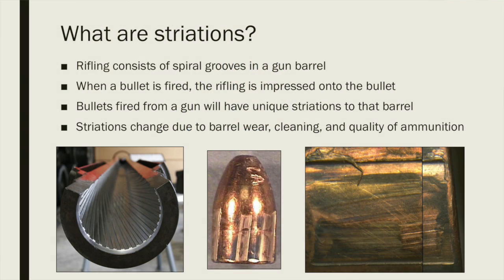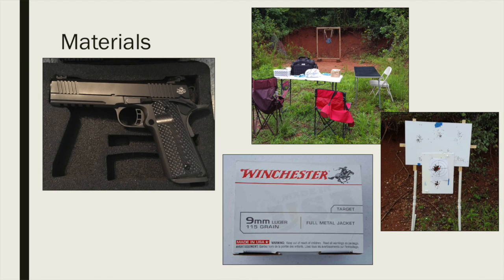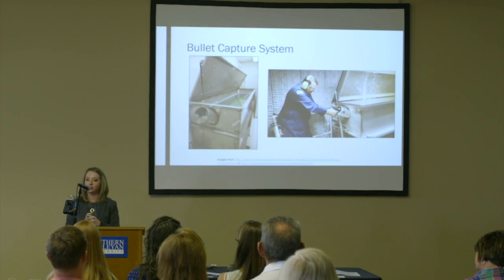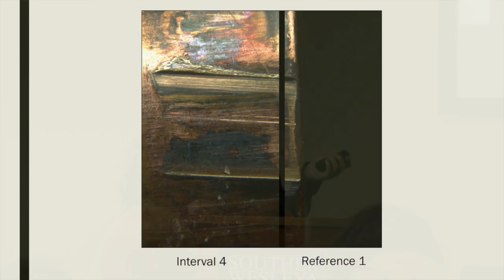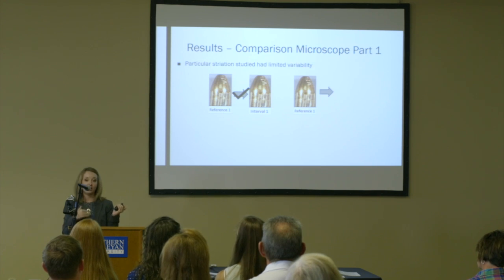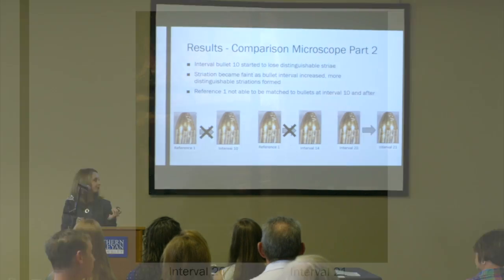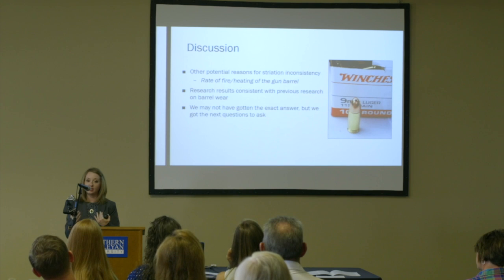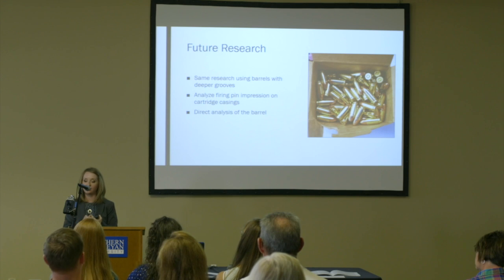Erin Cross S17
"The Effect of Gun Maintenance on Bullet Striations Through Successive Firing" Erin Cross